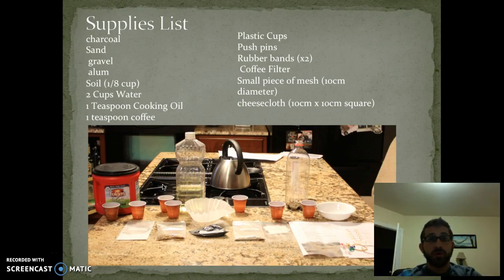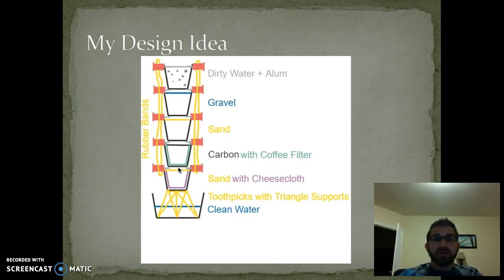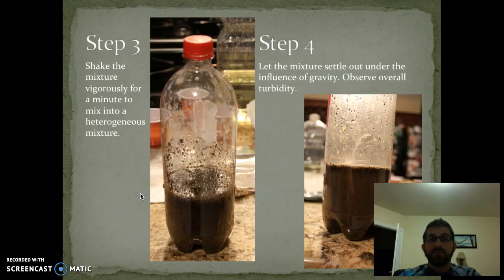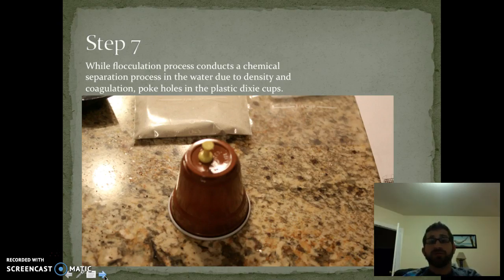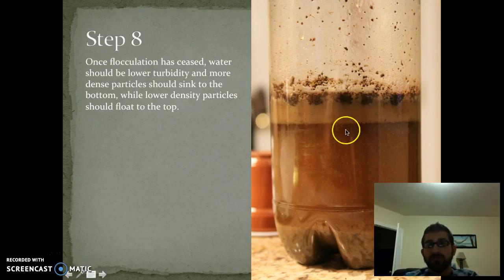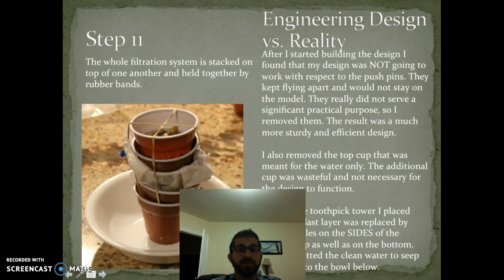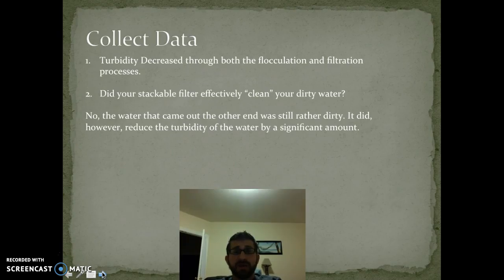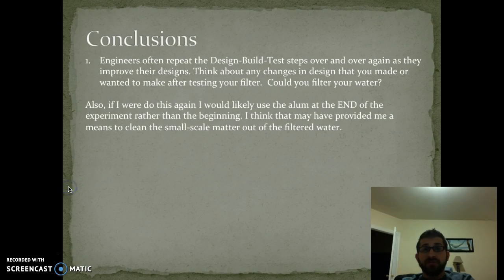ACTE 651 Module 2- Inquiry Lab